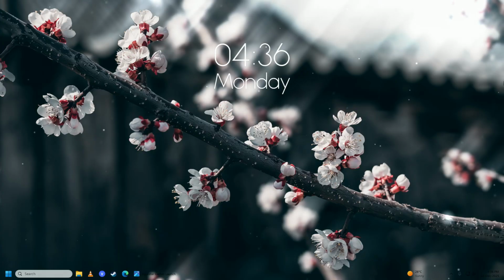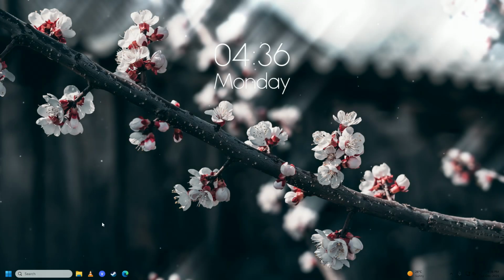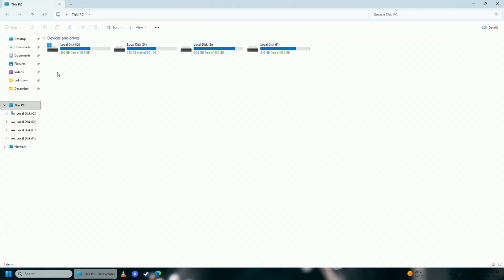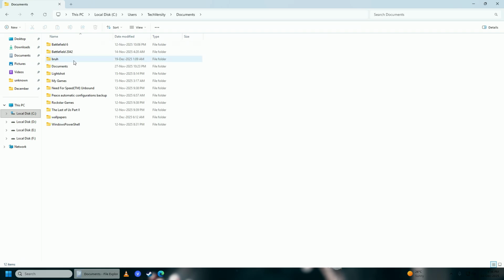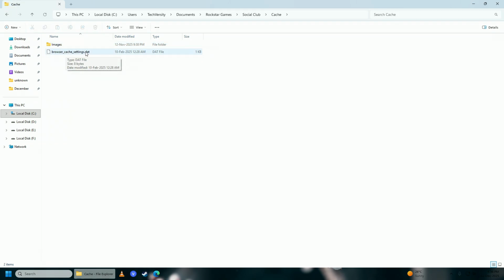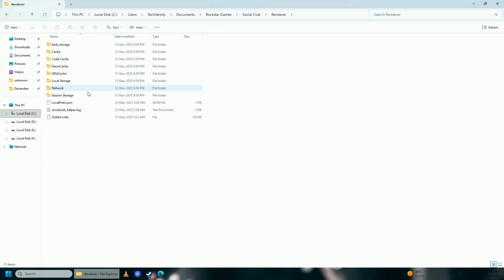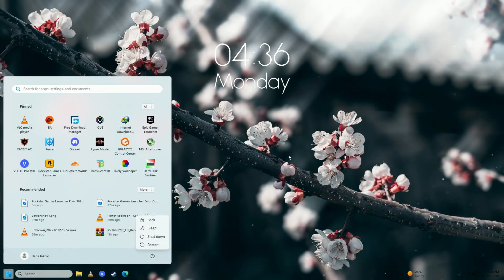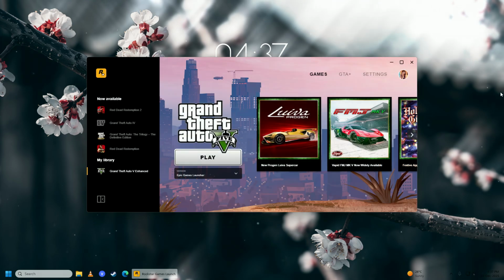How to FIX Rockstar Games Launcher Authentication Error (2026 FIX)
The Rockstar Games Launcher Authentication Error is a broad login failure that can occur due to incorrect credentials, server issues, or corrupted local data. This 2026 FIX guide provides specific steps to verify your account, repair the launcher, and resolve network conflicts to regain access.

FIXing Rockstar Games Launcher Authentication Error.
Solving Rockstar Launcher login credential verification failures.
Stopping Rockstar Social Club server authentication timeouts.
Ending Rockstar Launcher cached account data corruption errors.
Solving Rockstar Launcher firewall or security software blocking.

We start with account verification and server status. You will learn how to confirm your Rockstar Social Club email and password are correct by attempting to log in on the official website. We also demonstrate how to check the Rockstar Games Services status page for any ongoing authentication server outages or maintenance that would prevent login.

Next, we clear corrupted local authentication data. We guide you through navigating to the AppData folder to delete the Rockstar Games Launcher's local cache and credential files. This forces the launcher to fetch fresh data from the servers upon restart. Running the launcher as an administrator is another key permission fix we cover.

If the error persists, we address network-level blocks. This includes adding the Rockstar Games Launcher as an exception in your firewall and antivirus settings, flushing your DNS cache, and temporarily disabling any VPN or proxy. For a definitive fix, we show you how to perform a clean reinstall of the Rockstar Games Launcher. Follow this guide to resolve the authentication error.

- TutoVersity